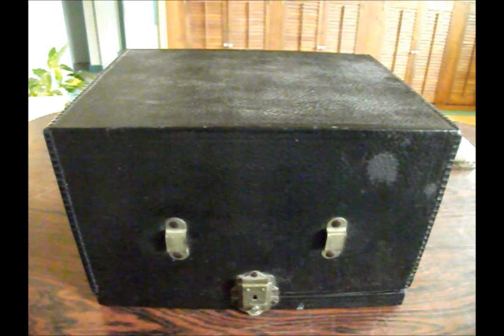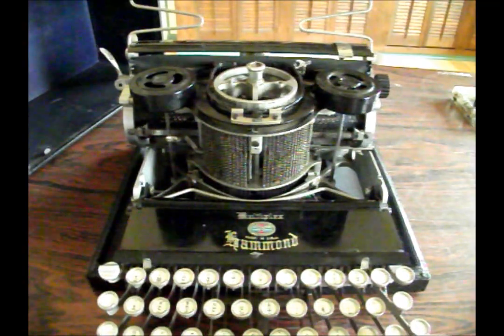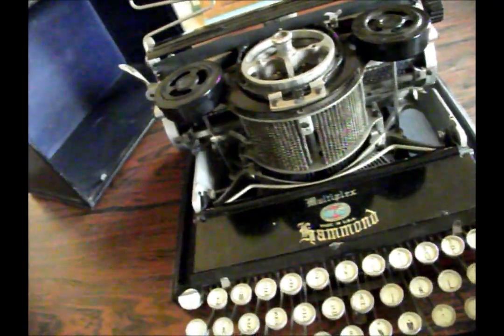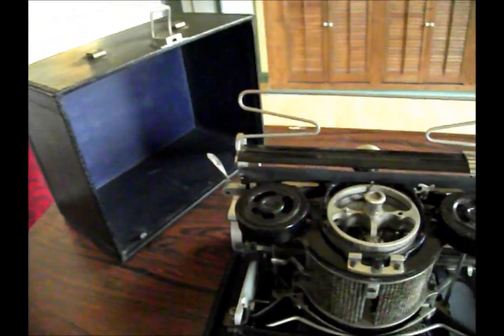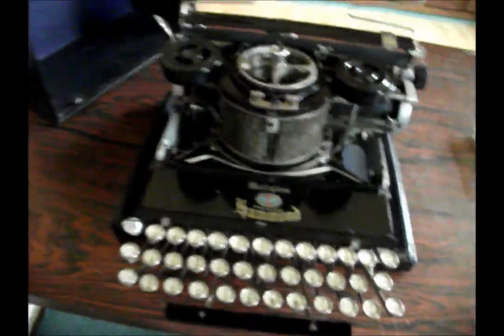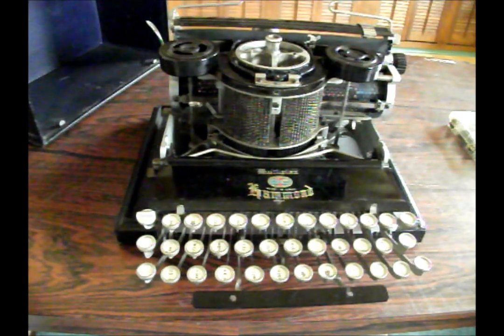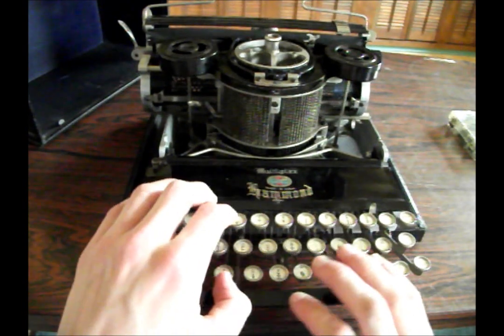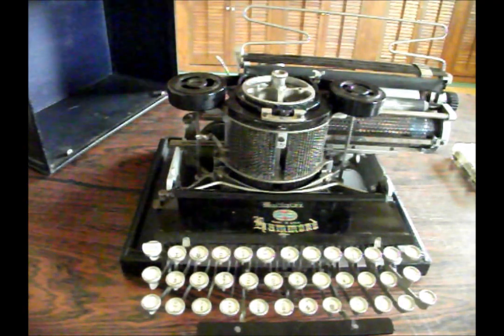Hammond Folding Multiplex Typewriter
My Hammond Folding Multiplex Typewriter

If you have any questions or want me to make a video, just ask away.